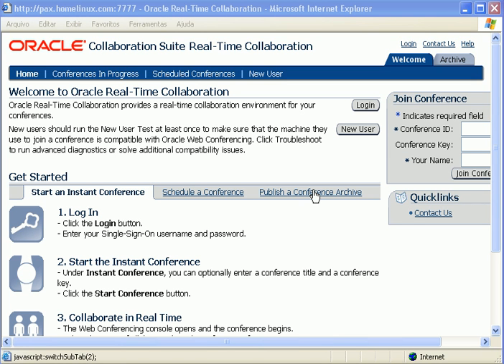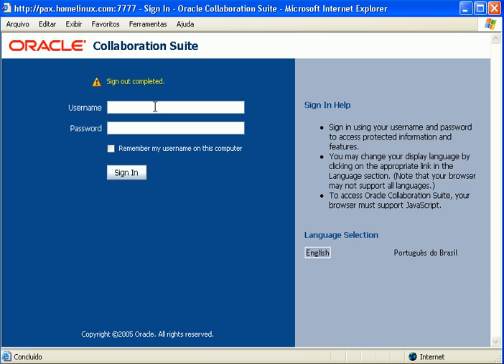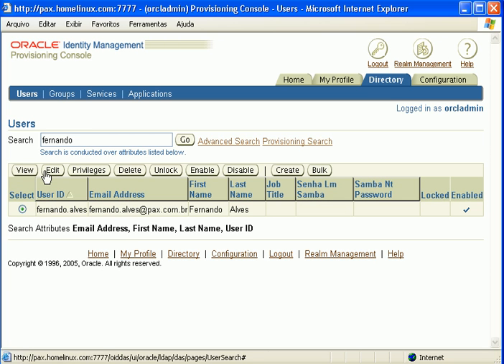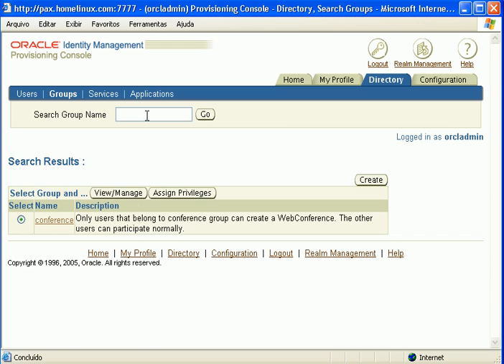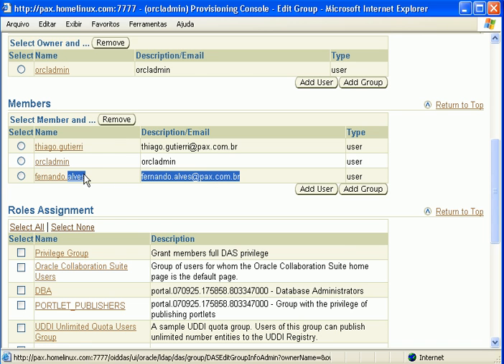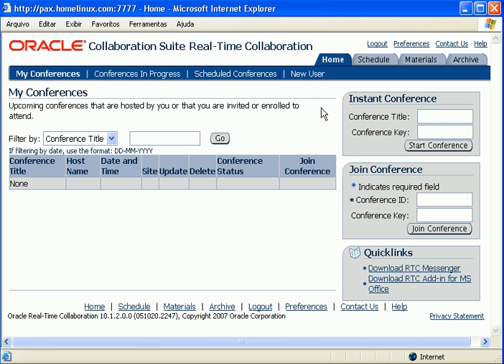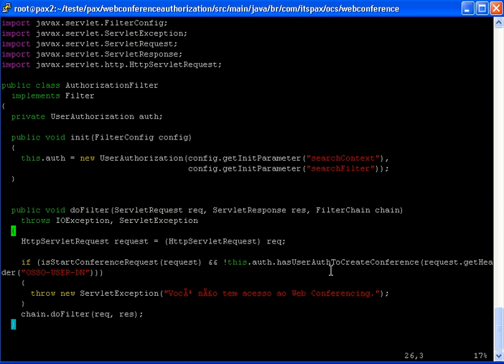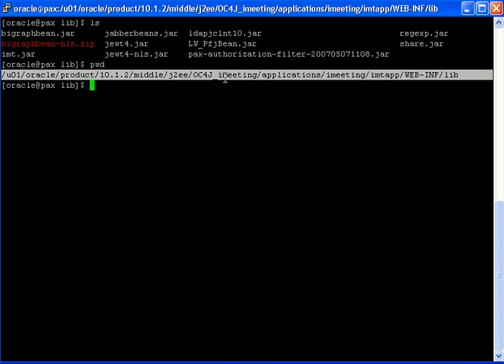Controlling Oracle Web Conferencing access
How to take the privilege of starting a Web Conference in Oracle RTC without taking the Oracle Messenger privilege